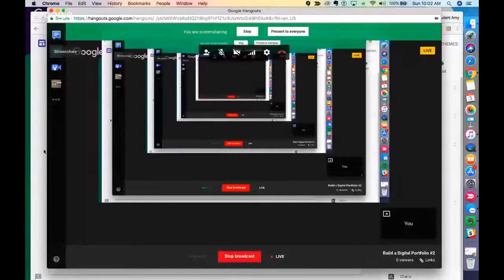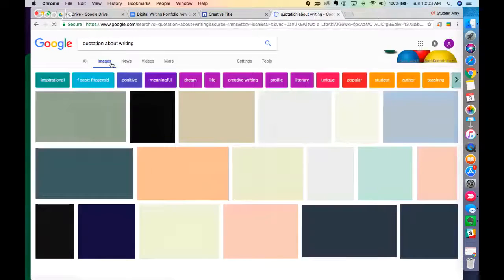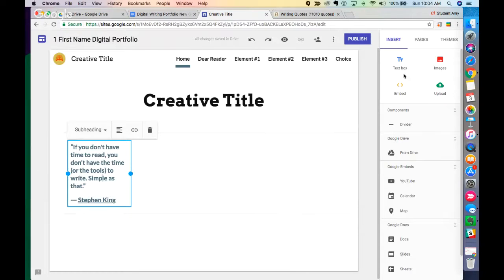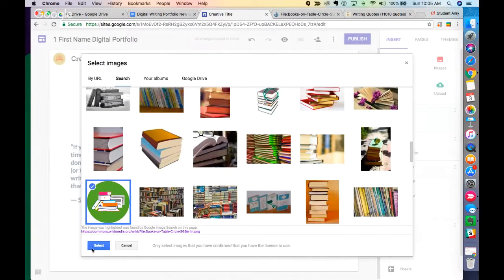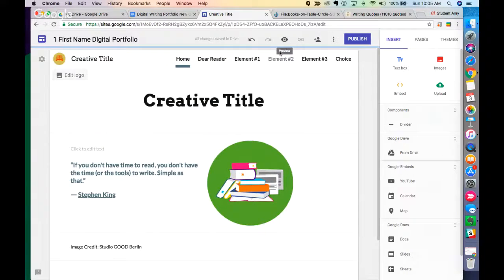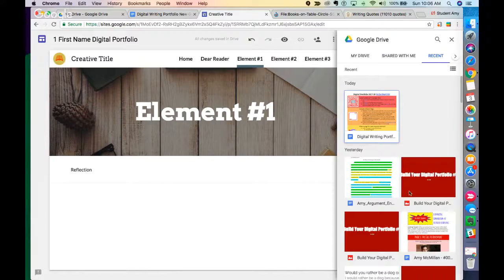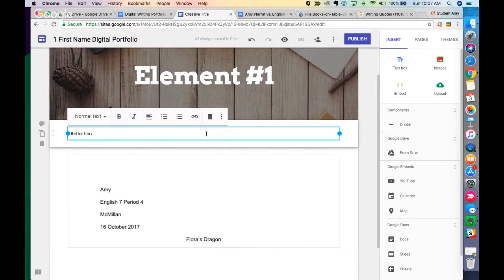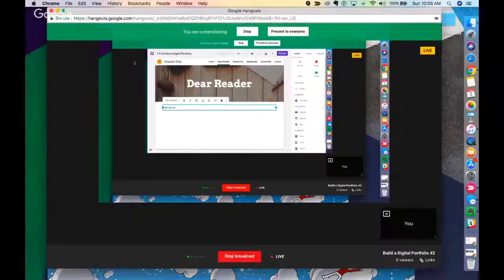Build a Digital Portfolio #2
How to add images and Docs to your digital portfolio with Google Sites.